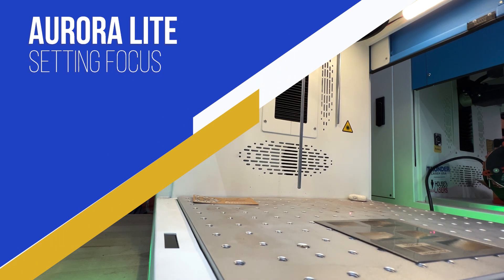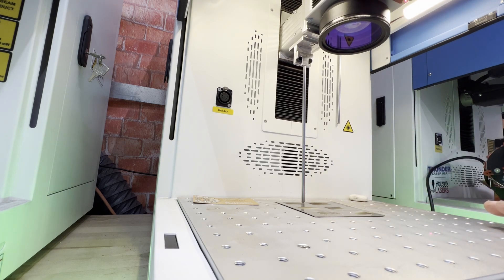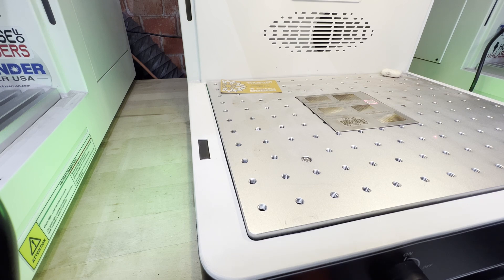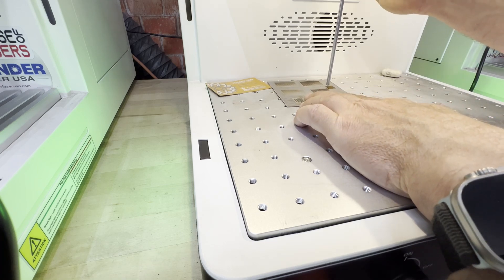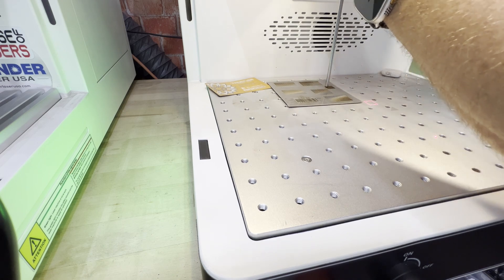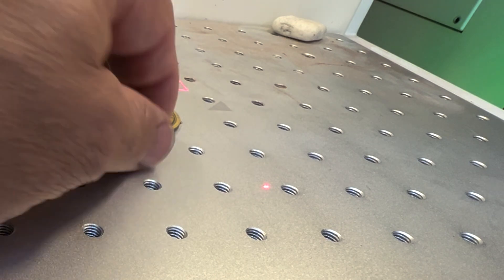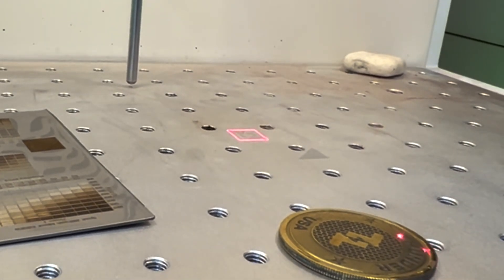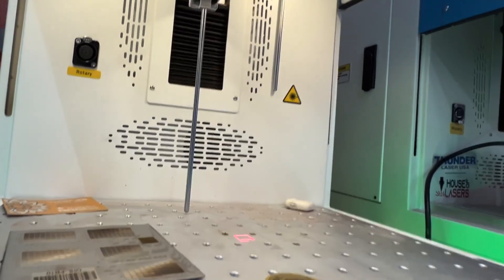Aurora Lite Setting Focus.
This video covers how to calibrate the manual focus T-Bar and how to use the red dot focusing tool for your Aurora Lite Laser

Want some new lenses?